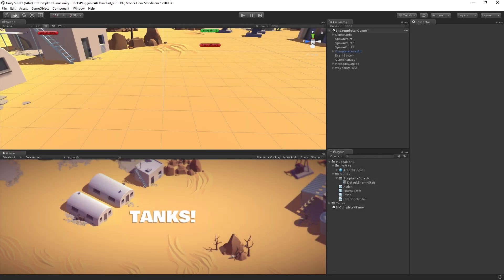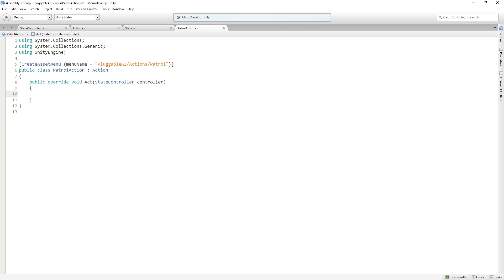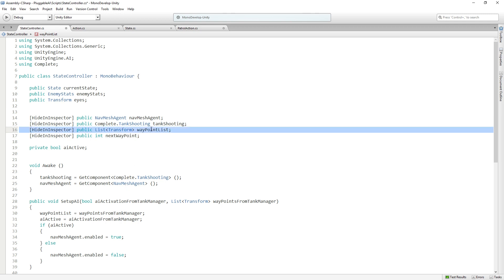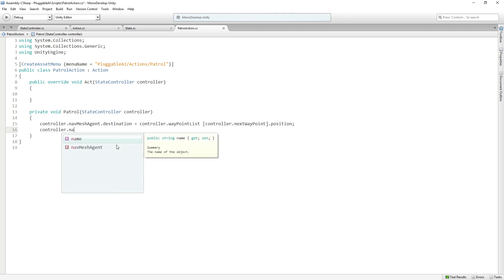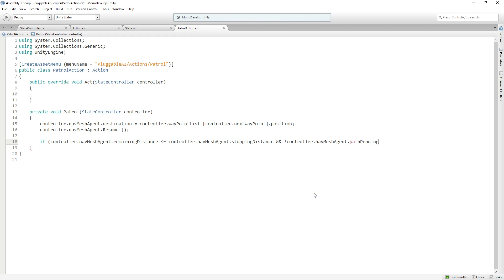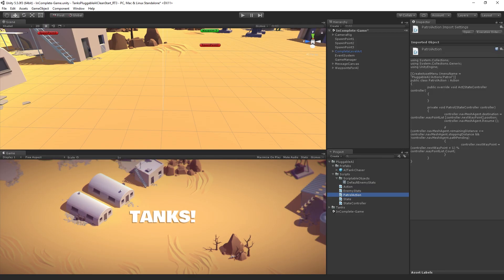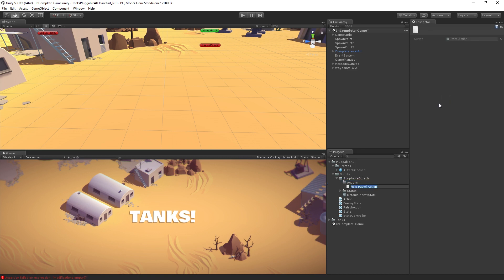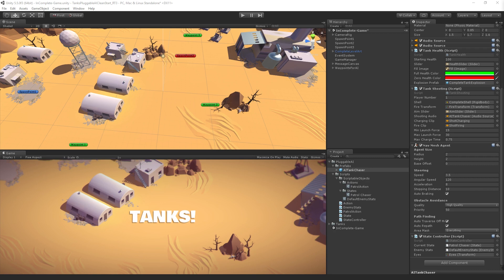Pluggable AI With Scriptable Objects - Patrol Action [4/10] Live 2017/3/08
In this session we will look at creating a finite state machine based AI system which can be configured in Unity’s inspector using ScriptableObjects for states and actions in those states.